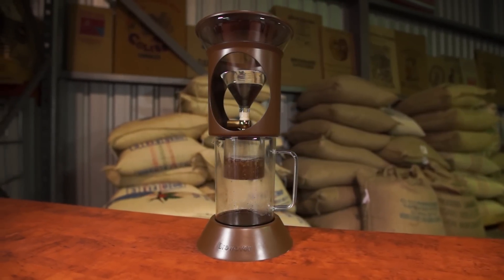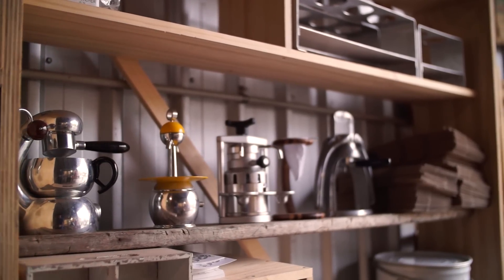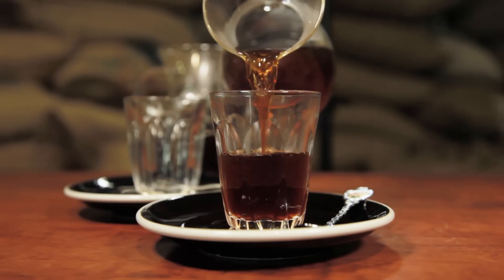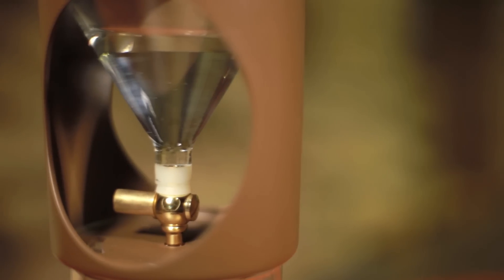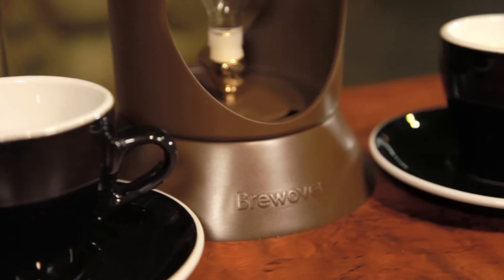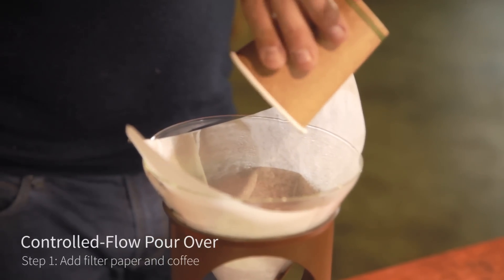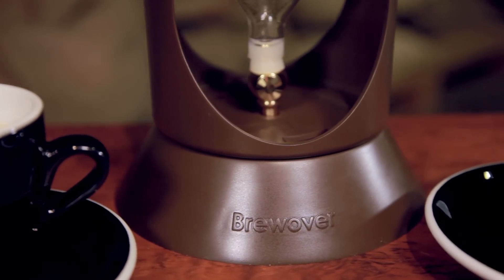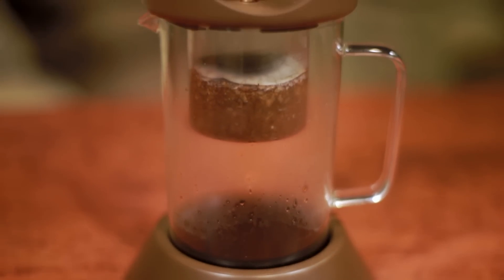Brewover - Coming Soon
Brewover

Adjustable pour over & flow rate
Cold Drip
Cold Brew/Immersion

Australian invention and design developed by the crew at Bean Green & Manna Beans.  Check us out at brewover.com